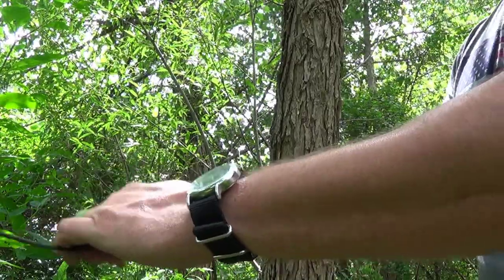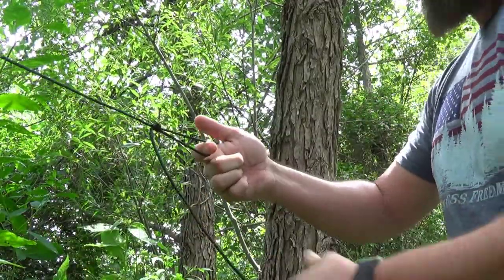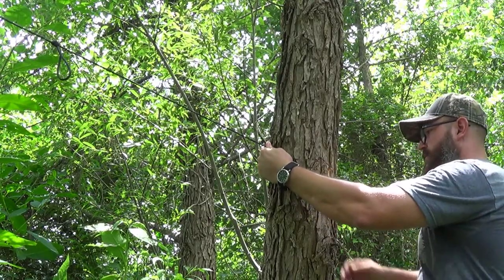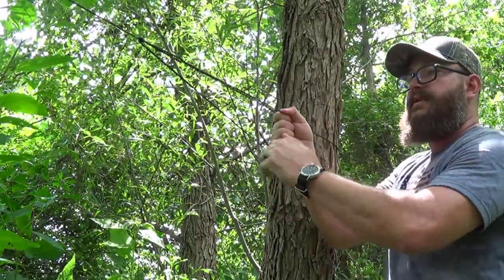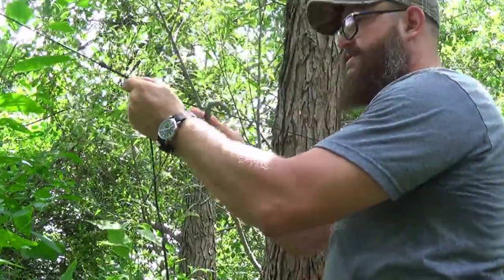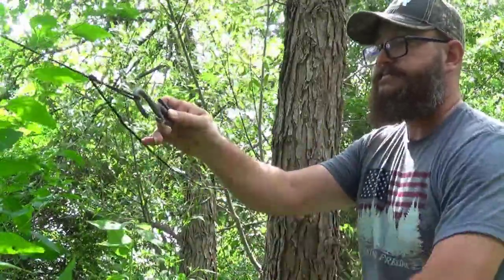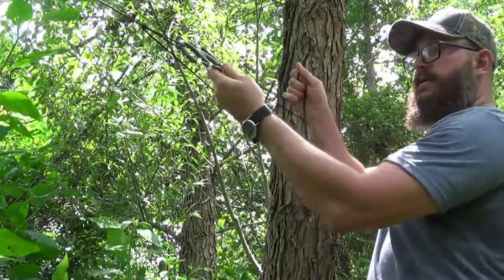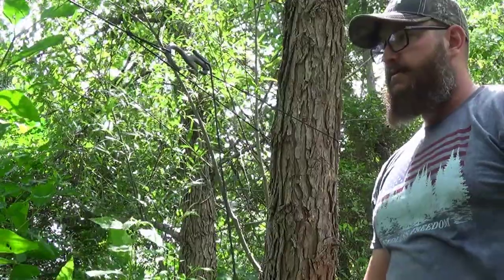Bushcraft Shorts: How to Hang a Ridgeline Part 2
Step 2 of hanging a ridgeline with 550 paracord.